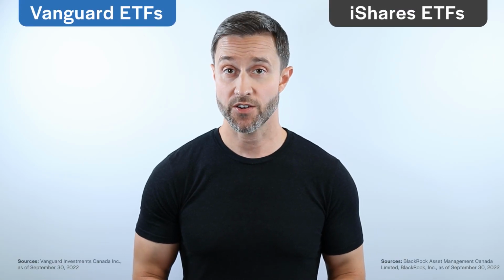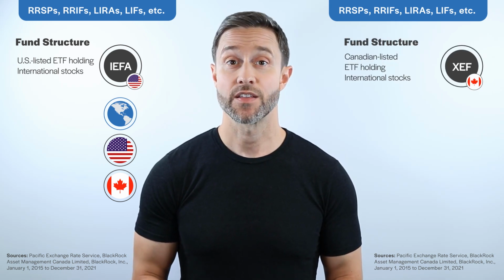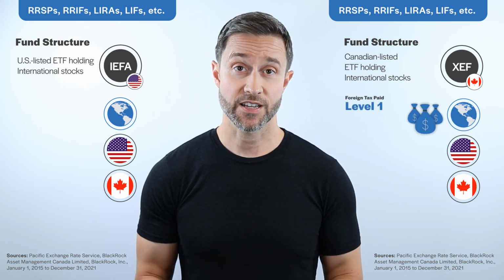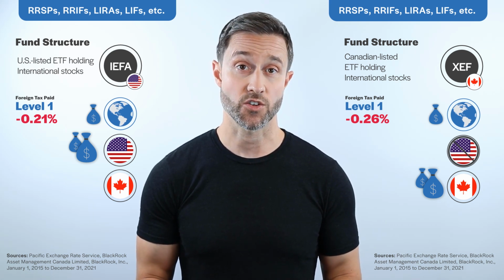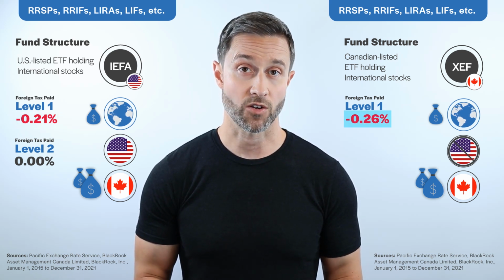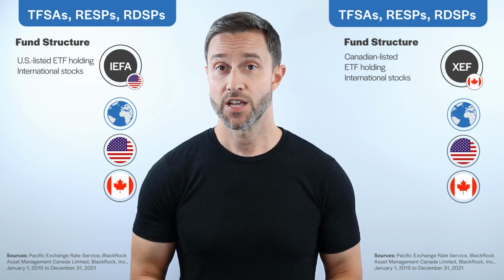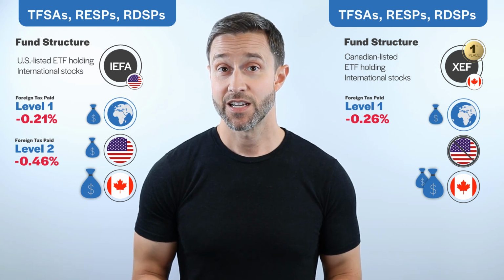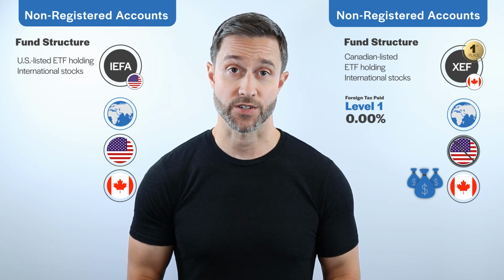Foreign Withholding Tax | International Equity ETFs: XEF vs. IEFA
In this video, Justin compares the foreign withholding tax cost between U.S.-listed and Canadian-listed international equity ETFs (IEFA vs. XEF) across various account types.

The below topics are explained in this foreign withholding tax tutorial:

00:00 Factors that impact the amount of foreign tax withheld on foreign dividends
00:27 Difference between Level 1 and Level 2 foreign withholding tax
01:24 How IEFA and XEF gain their exposure to international stocks
01:36 Foreign withholding taxes on international equity ETF dividends received in RRSPs, RRIFs, LIRAs, LIFs, etc.
03:17 Foreign withholding taxes on international equity ETF dividends received in TFSAs, RESPs, and RDSPs
04:04 Foreign withholding taxes on international equity ETF dividends received in non-registered accounts